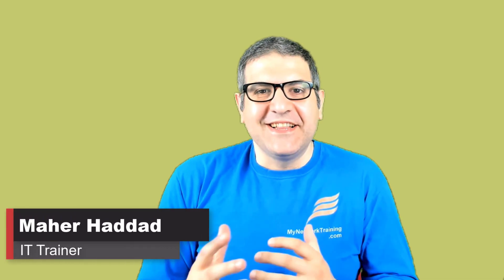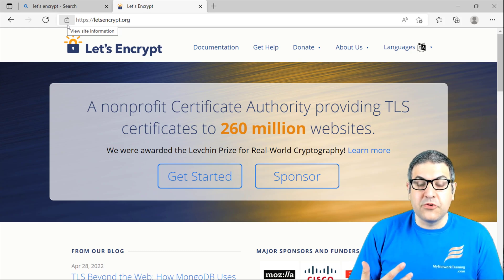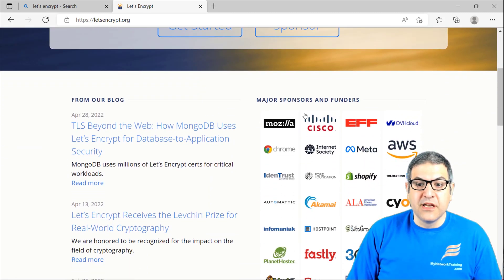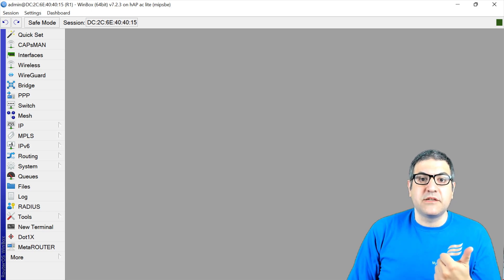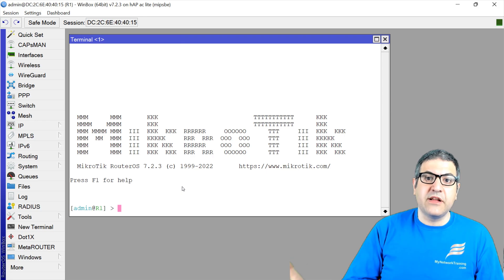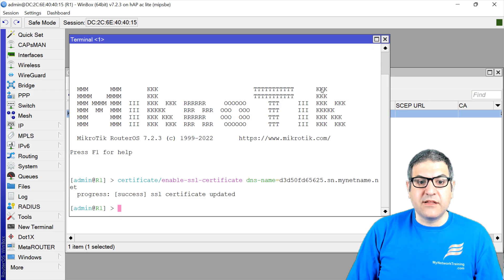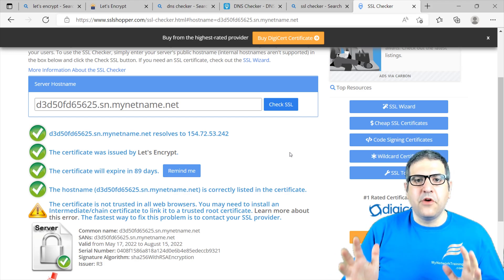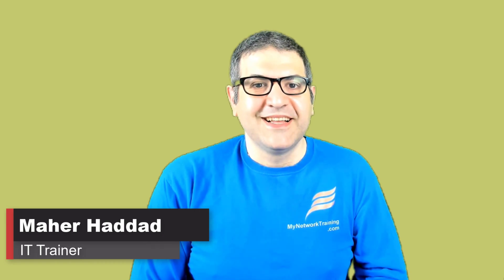MikroTik RouterOS v7 - Let's Encrypt Certificate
- In this video, I will show you how you can use Let's encrypt feature on RouterOS v7 to generate valid certificates to your MikroTik router